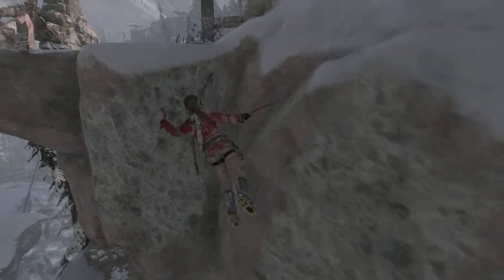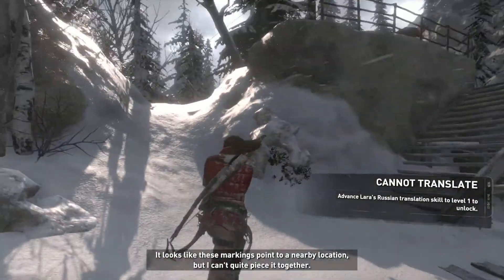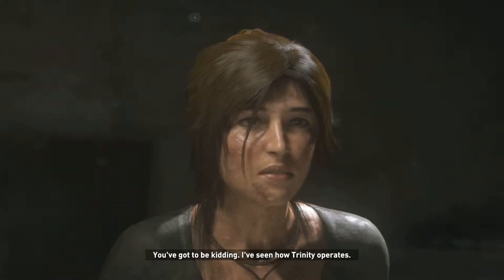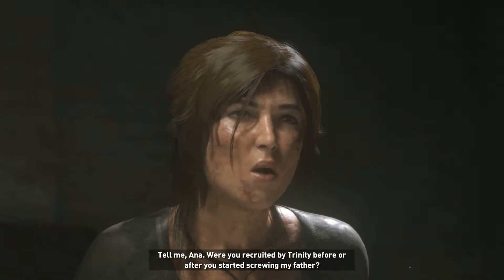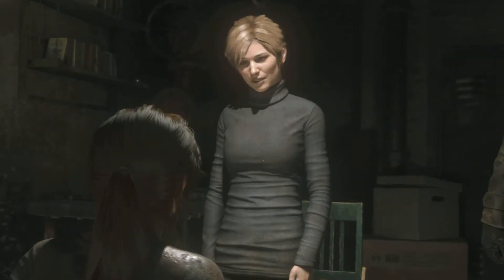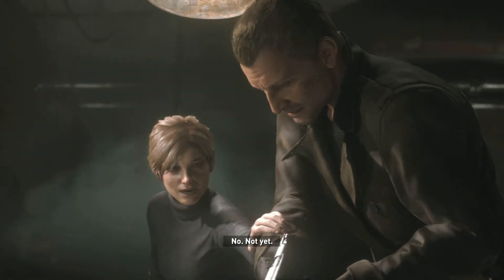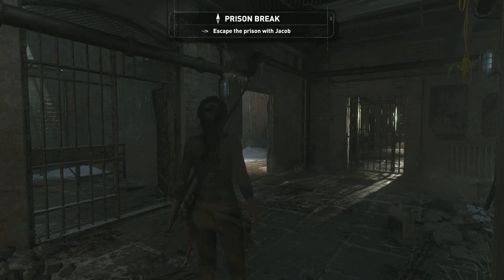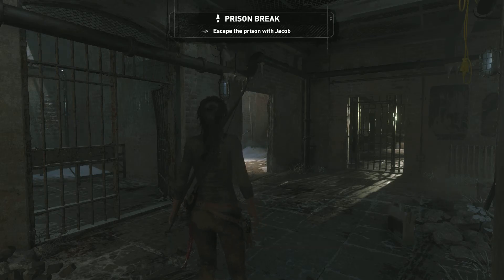Rise Of The Tomb Raider - Walkthrough Let's Play - Part 11 | A Betrayal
Game Explanation: The sequel to the 2013 reboot of the beloved heroine-fronted franchise, Rise Of The Tomb Raider is an action-adventure game developed by Crystal Dynamics and published by Square Enix and Microsoft Studios. It was released in November 2015 for the Xbox One and Xbox 360 and in January 2016 for Microsoft Windows. A special edition of the game titled Rise of the Tomb Raider: 20 Year Celebration was released for the Playstation 4 in October 2016.

Plot Explanation: Rise of the Tomb Raider follows the journey of now seasoned adventurer Lara Croft as she ventures off into Siberia in search of the legendary city of Kitezh. However, she soon finds out that she is not the only one seeking the ancient city as a determined paramilitary organization intends on beating her to the city's promise of immortality. Armed with new skills and her steadfast survivor mentality, Lara is determined to find the city first and reveal the secrets her father died to uncover.

Release Date: November 2015 (Xbox One, Xbox 360)
                         January 2016 (Microsoft Windows)
                         October 2016 (Playstation 4)

What Will Be Shown: Rise Of The Tomb Raider series will comprise the entirety of the main campaign story missions. It will also be comprised of dialogue, cinematics, commentary, and more! This series will be played on the Xbox One.